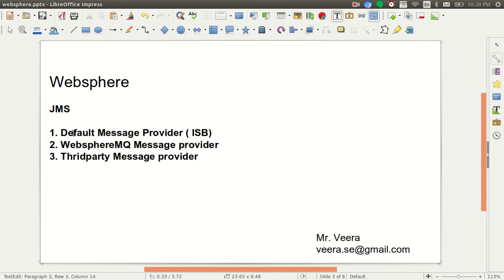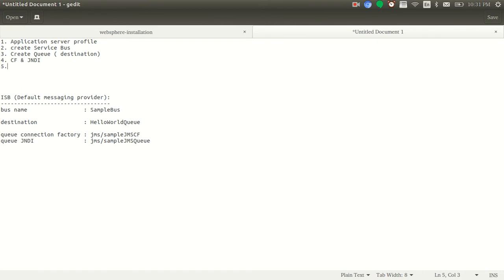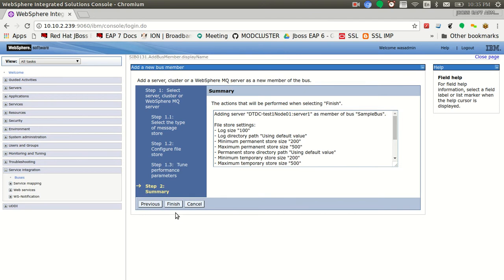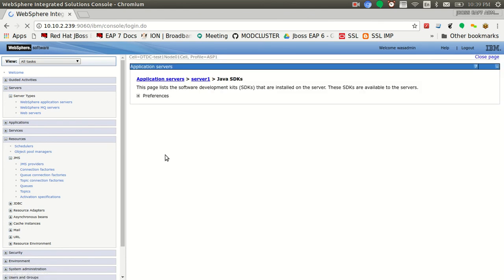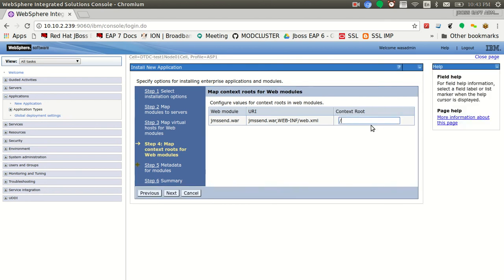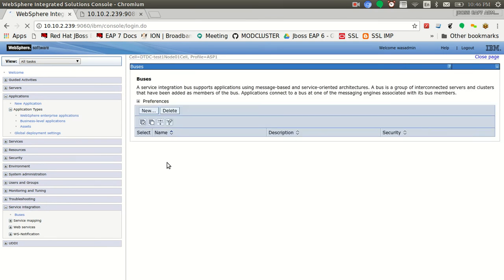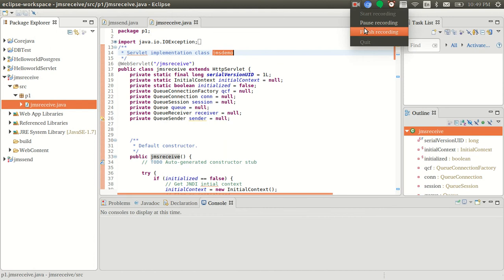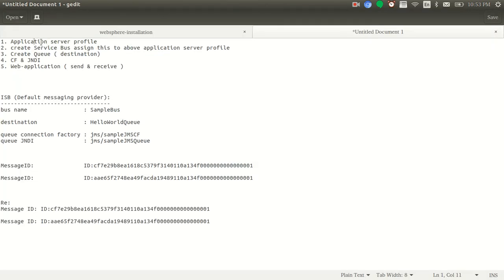websphere-JMS ( Default Message Provider)-ISB